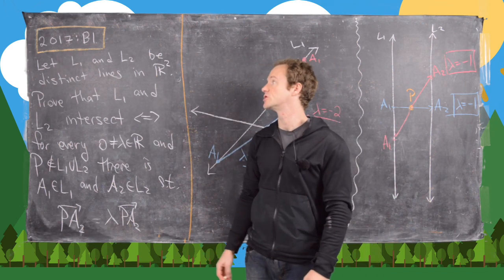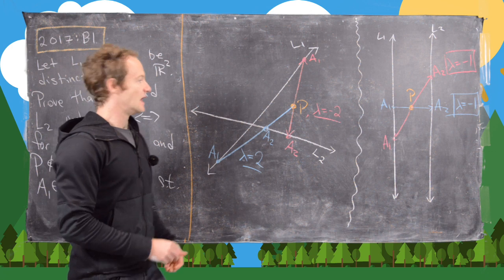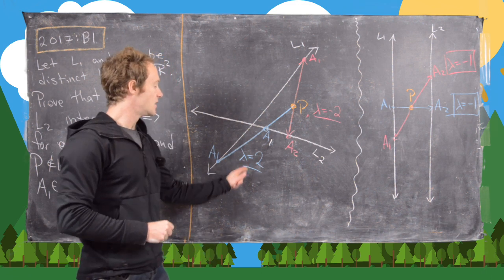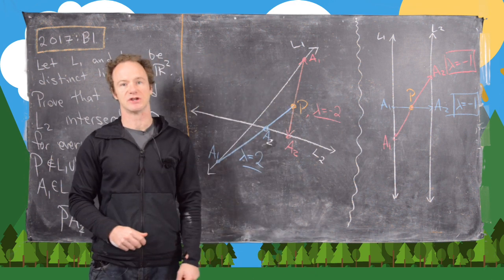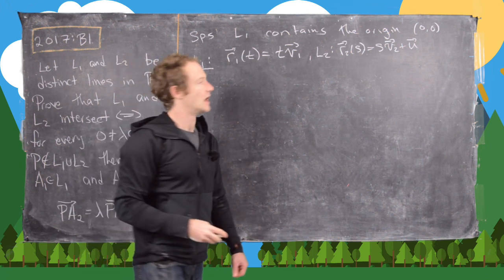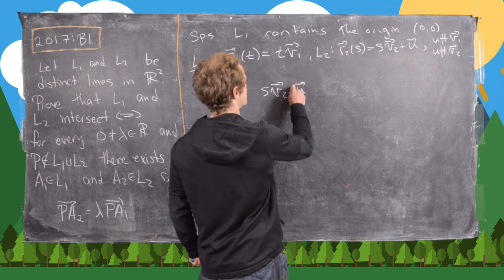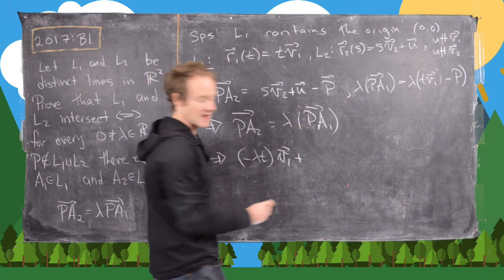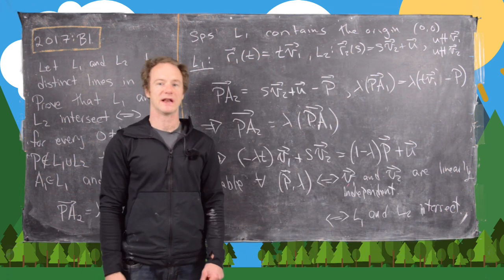Putnam Exam | 2017: B1